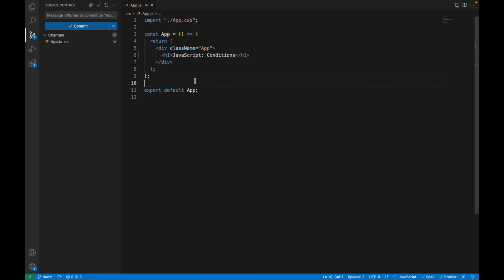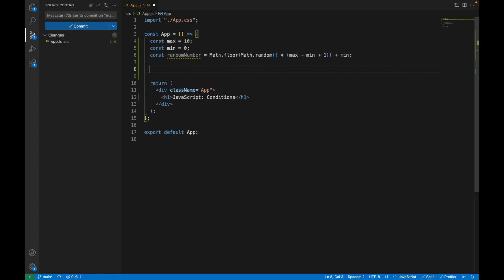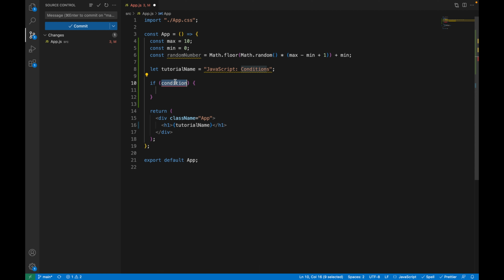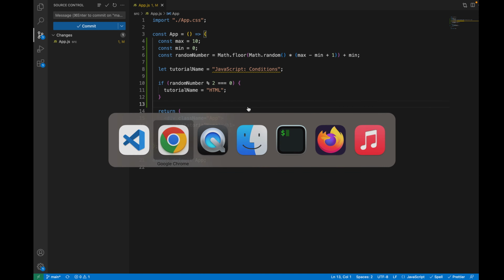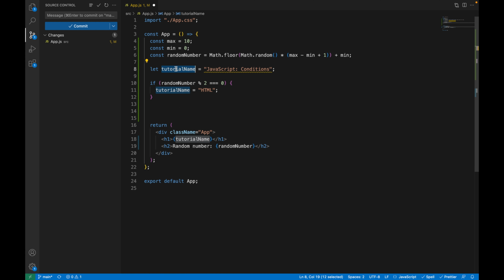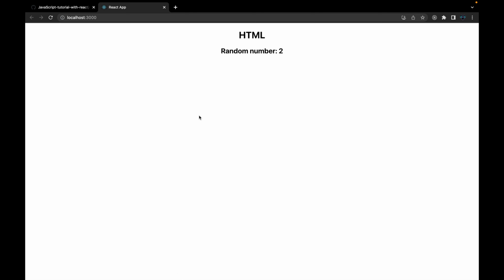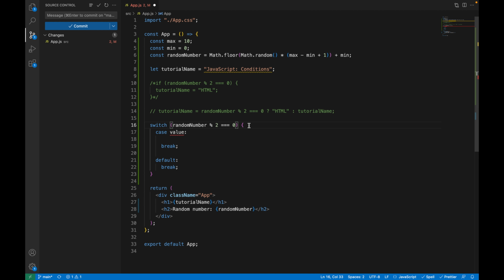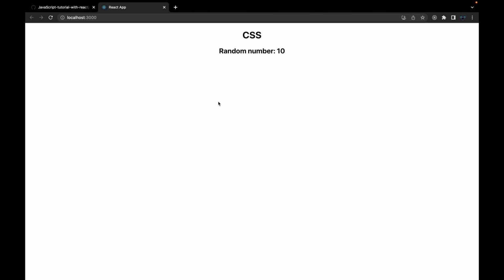Conditions in JavaScript | JavaScript tutorial for beginners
Hi everyone, in this tutorial you lean how to use Conditions in JavaScript.